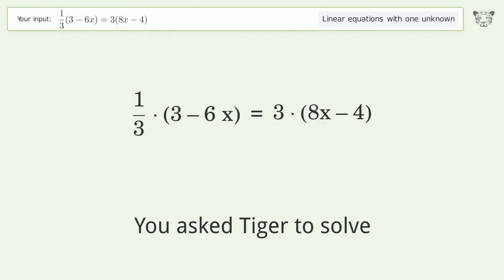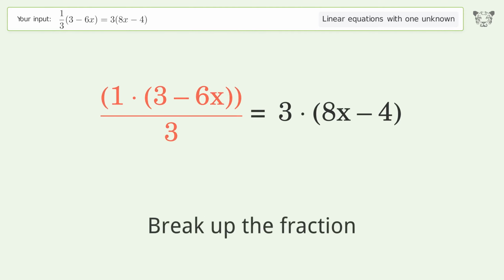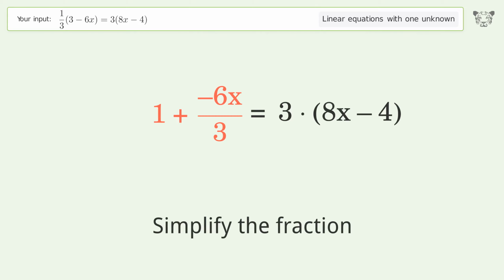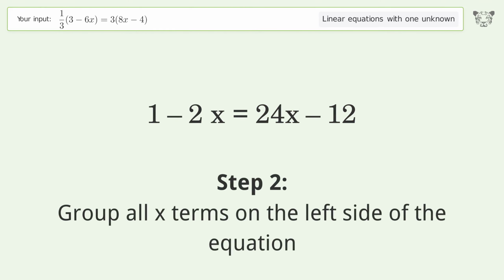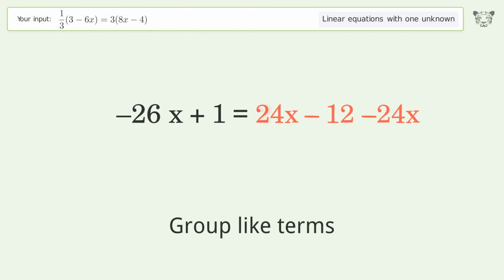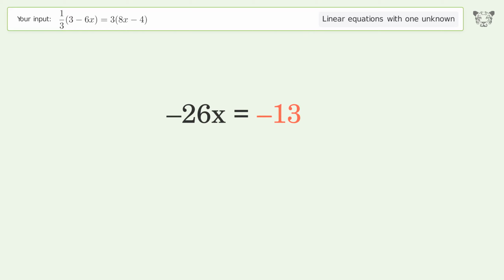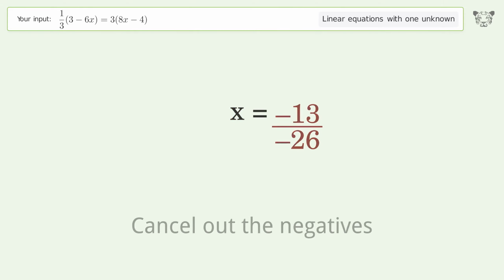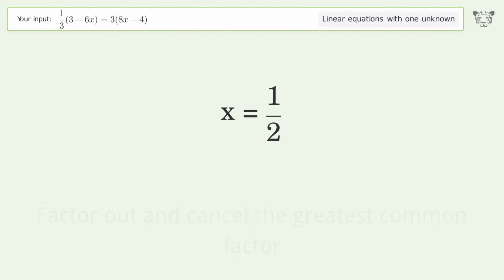Solve 1/3(3-6x)=3(8x-4): Linear Equation Video Solution | Tiger Algebra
Struggling with 1/3(3-6x)=3(8x-4)? Watch our step-by-step video on Tiger Algebra to master this linear equation effortlessly.